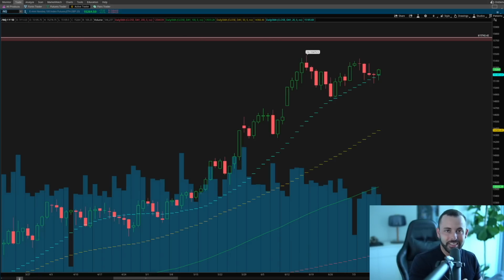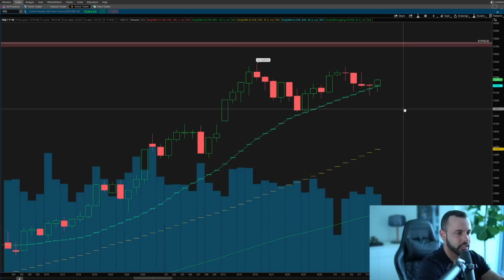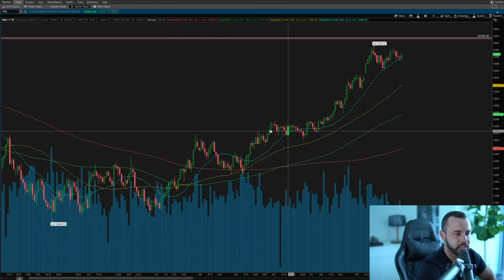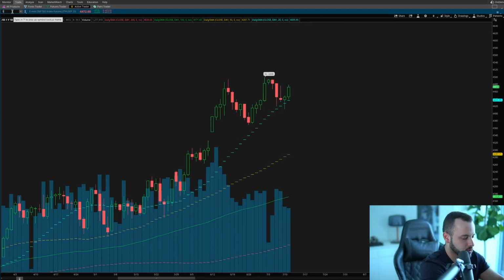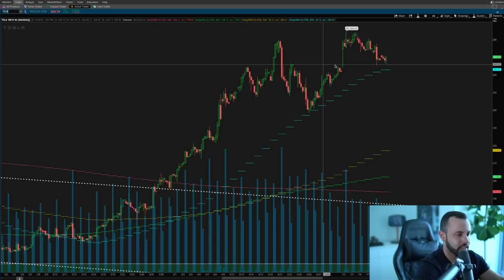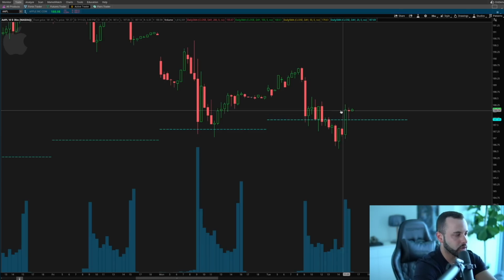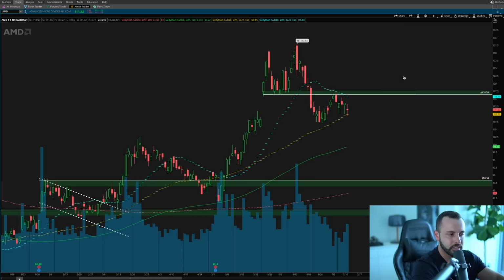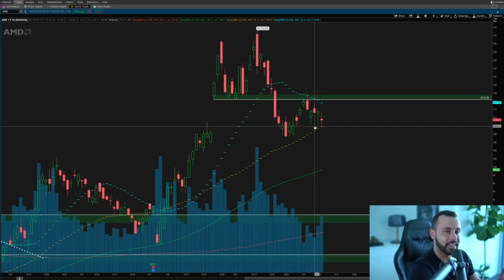MUST HAVE Indicator On Your Stock Charts | Track The Market Trend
Today, I wanted to share a technical analysis tool that has been very respected in the markets as of late. Due to the recent trend on the market, the DAILYSMA has been holding this market higher. Every pullback to the 20SMA has held. Some stocks, have broken this level & since that break have lost a lot of momentum. This will be a key level to watch moving forward.